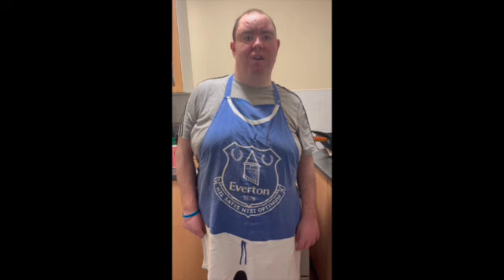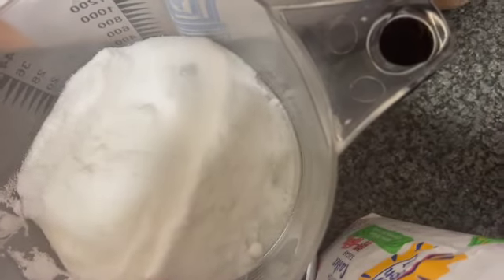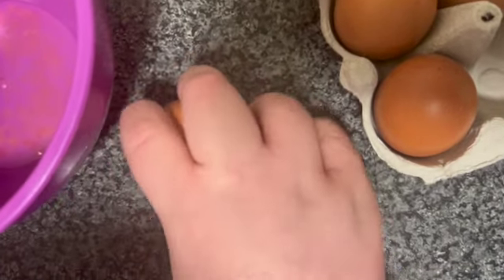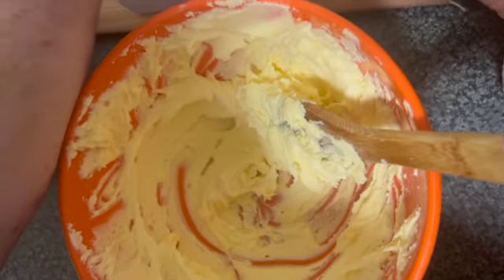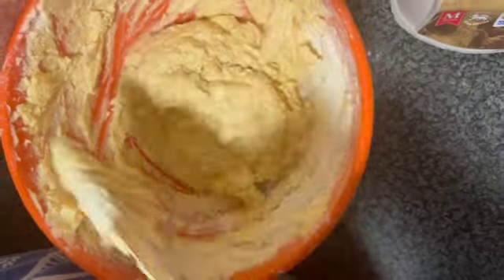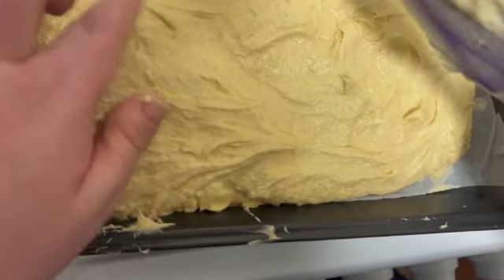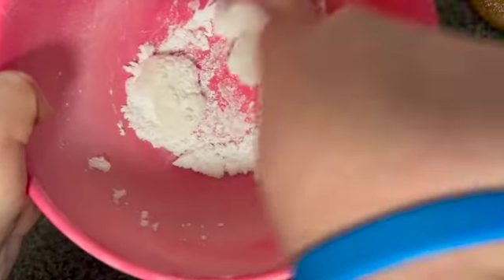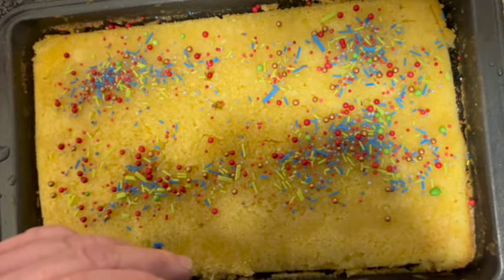Tom's Life - School Cake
The Ingredients Required for this recipe:

Icing Sugar
Eggs
Caster Sugar
Self-Raising Flour
Margarine
Hundreds and Thousands